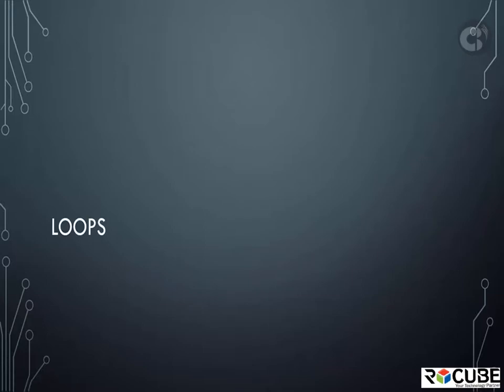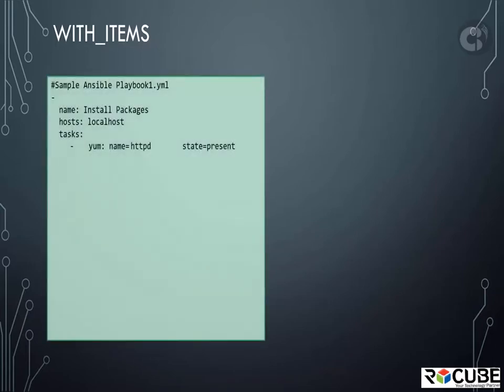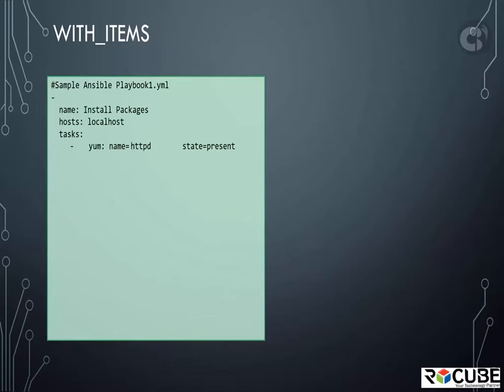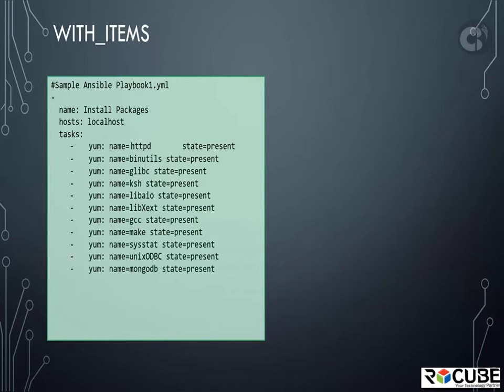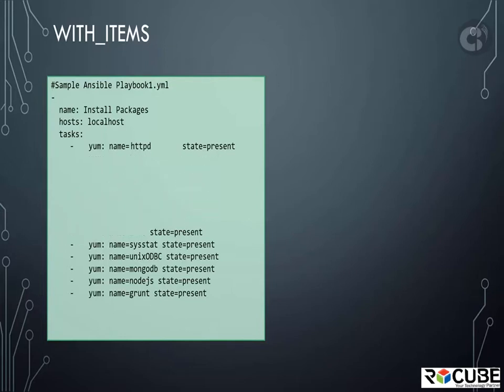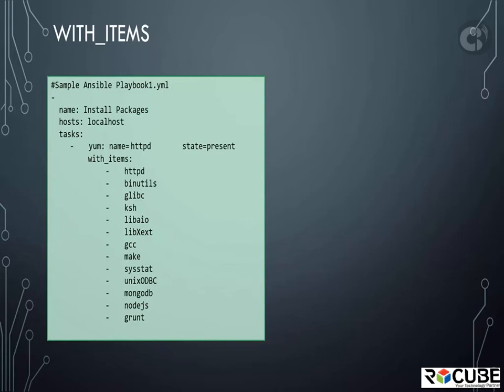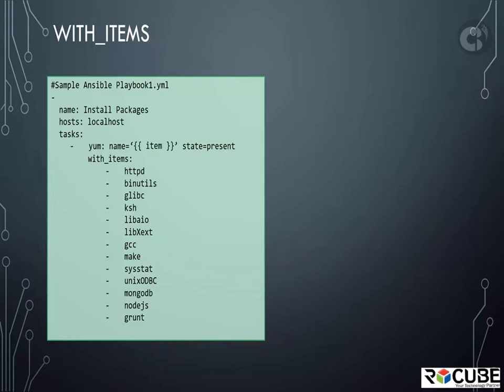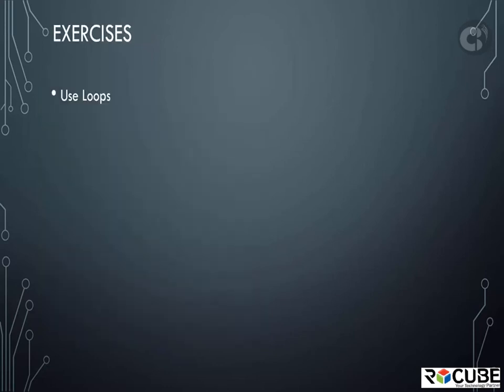9. Loops | RCUBE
R Cube Technologies is an IT Solutions, Services, Informational company driven by the philosophy of foresight. Being futuristic while providing technological expertise to corporations around the globe helps to serve their impending needs. Insights into the core competencies of the client's businesses, lets us ignite their competitive strengths through innovative, practical, customized technology solutions.

R Cube Technologies has strong technology base focused and tailored to client specific IT solutions, delivering value based business solutions leading to long term business partnerships.

Create free account in and learn free DevOps Courses and AWS

for latest Post and NEWS